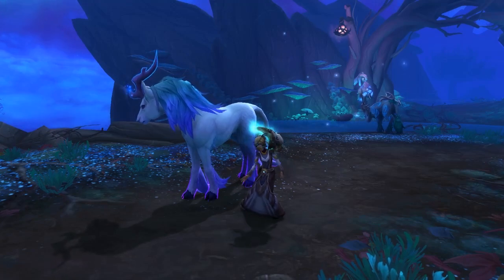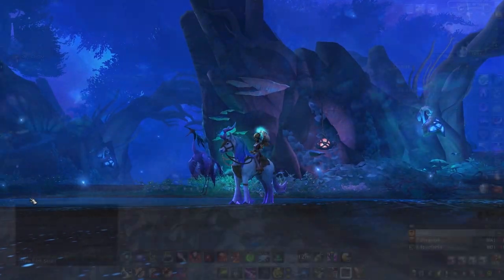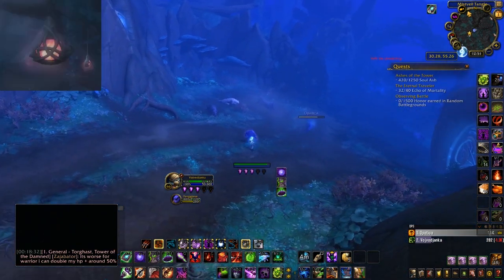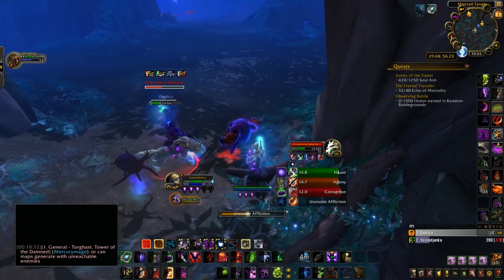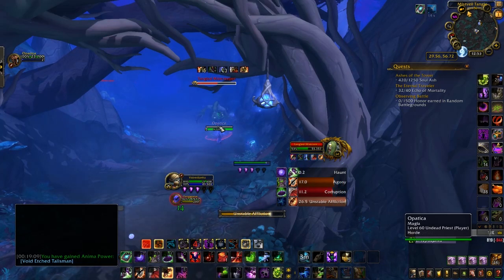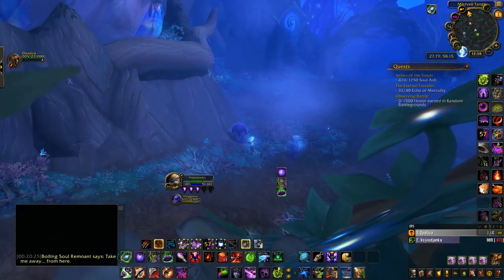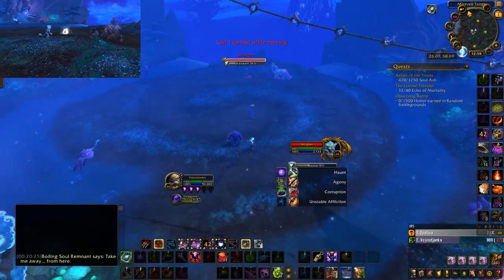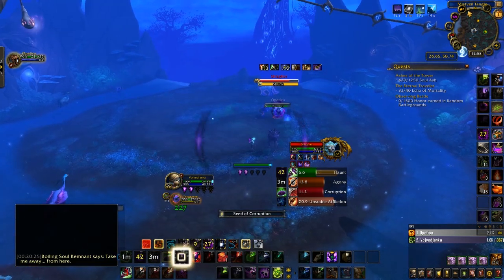How to get the Shimmermist Runner mount in Ardenweald: quick guide!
Shimmermist Runner is one of the first easy to get unicorn mounts introduced in Shadowlands, and it can currently be obtained in Ardenweald as a 100% loot upon killing Shizgher. In this guide, you'll learn just how easy it is to get it and what can help you get through the maze full of elite mobs easily.

00:00 Intro
00:43 Step-by-step guide
03:48 Outro

COORDINATES:

/way 31.04, 54.51 Start Maze
/way 29.60, 55.76 LEFT/SOUTH-EAST
/way 30.02, 57.49 RIGHT/SOUTH-WEST
/way 29.56, 57.91 LEFT/SOUTH
/way 29.31, 59.10 RIGHT/NORTH-WEST
/way 28.82, 58.71 FORWARD/NORTH-WEST
/way 27.56, 57.85 LEFT/WEST into Area

💡 RECOMMENDED SHADOWLANDS VIDEOS 💡